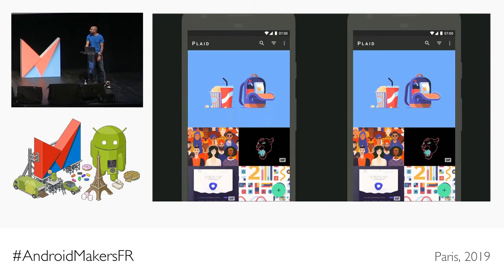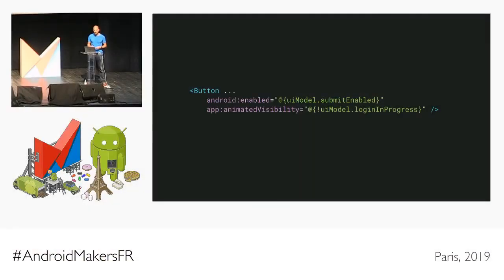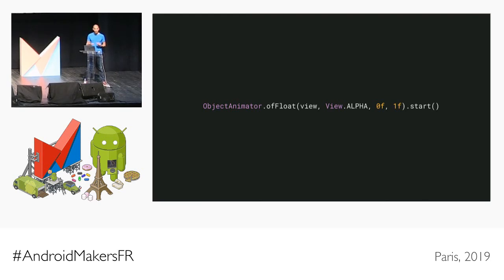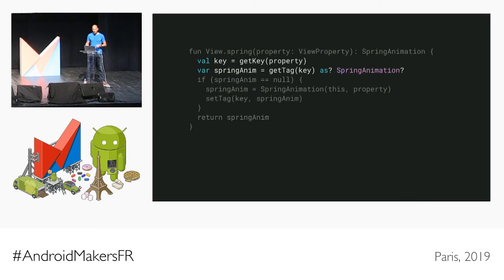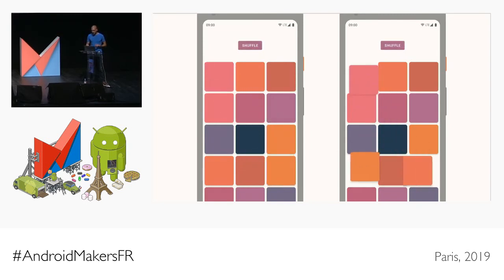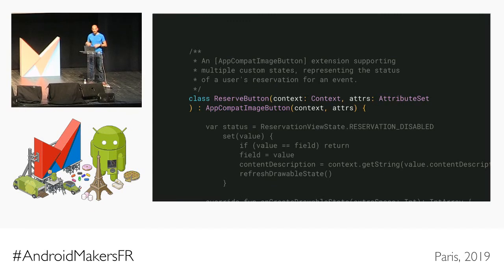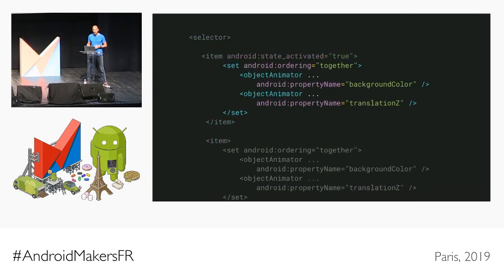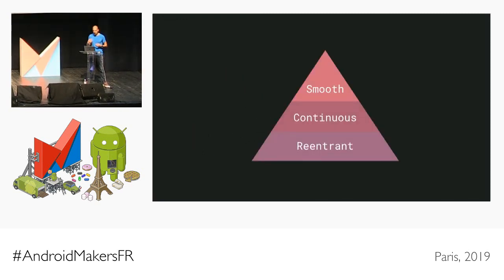Motional Intelligence: Build smarter animations by Nick Butcher, Google EN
This session was given at Paris Android Makers 2019 by Nick Butcher, Google.

Animations bring your app to life but often we write them as pre-canned sequences that once started can’t be interrupted or redirected. Modern Android apps are reactive to state changes… your animations should be as well. This talk looks at techniques for writing animations that work like state machines, that can be interrupted or retargeted while running. We’ll look at ways to architect your animations to achieve this, and libraries and classes that we can utilize.